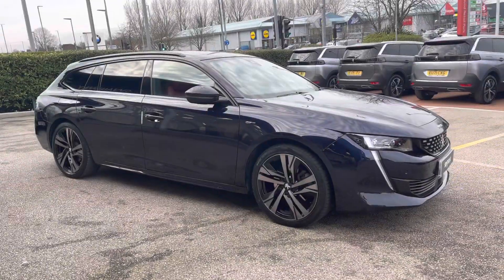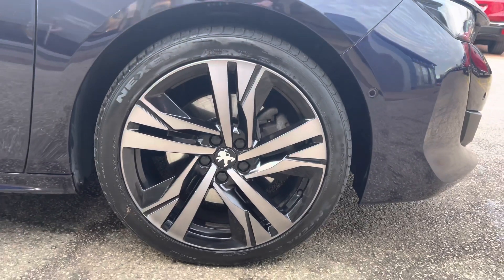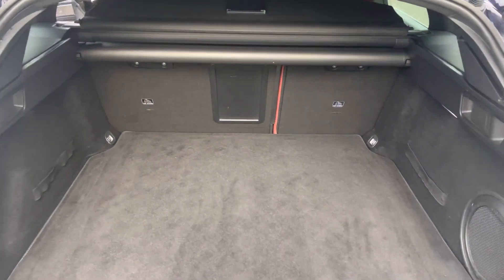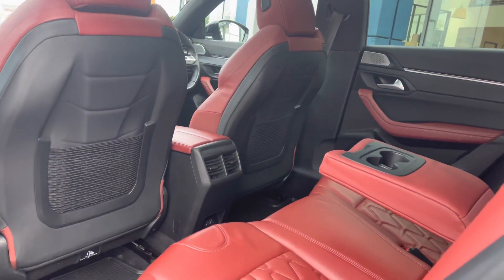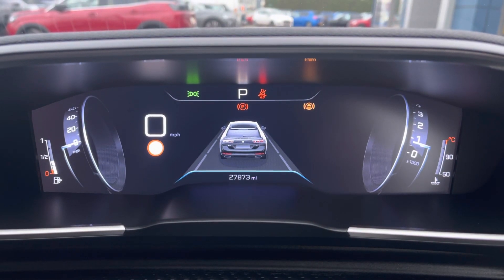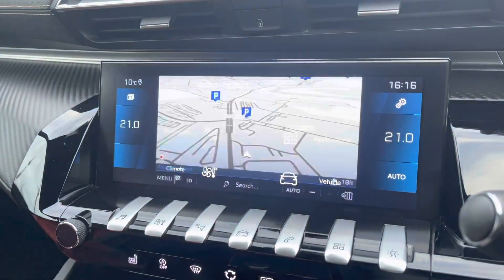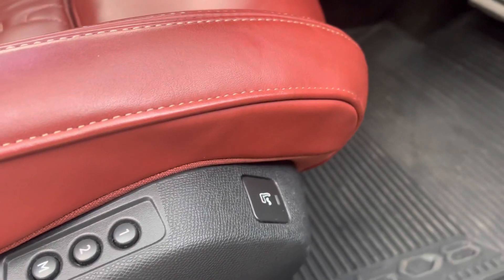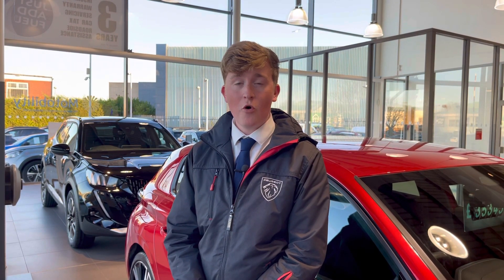Approved Used Peugeot 508 SW 2.0 BlueHDi First Edition | Swansway Chester Peugeot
Just arrived into stock this Approved Used Peugeot 508 SW 2.0 BlueHDi First Edition | Swansway Chester Peugeot

Registration: SR02GPR
Gearbox: Automatic
Fuel: Diesel
Colour: Metallic Twilight Blue
Mileage : 27,869 miles

This Limited-Edition Peugeot 508 SW First Edition has landed with us at Swansway Chester Peugeot. The Metallic Twilight Blue paintwork is beautifully complimented by the LED Daytime Running lights in the distinctive tooth design, and stylish GT badging that collectively finish the exterior look of this car. This 508 is powered by a very efficient 2.0Litre Diesel Engine, and powered by a lovely Automatic Transmission. Travelling inside you are immediately presented with the Full Red Leather, that is not only visually striking, but is also extremely comfortable, and house the amazing Heated Front seats that provide you with a lot of lower back support, not to mention also being extremely helpful for those cold winter mornings. This First Edition is super stylish and super practical, with one of the stand out features being the Limited Edition 19” Augusta Two Tone - Tinted Varnish Finish Diamond Cut Alloy Wheels. The 360 Degree Colour Reversing Camera, will provide full visibility while reversing and also feature the Front & Rear Parking Sensors, that provide an audible noise when too close to an object, increasing in intensity the close the car is to the object. This model also comes with the Peugeot i-Cockpit, which not only provides a visually stunning display, but also projects the 3D Connected Navigation and all of your favourite radio stations from your 10inch Capacitive colour touch screen. Plenty of media available in this car, with DAB Digital Radio providing plenty of radio stations so you’re never lost for music. It even comes with Bluetooth Connectivity so you can wirelessly connect your phone for music streaming and handsfree calls. Android Auto, Apple Car Play and Mirror screen are all available for you to utilise, as they will project your phone onto the 10-inch Capacitive Screen allowing you to use Google Maps as well as communicate with your friends and family via the voice control system.